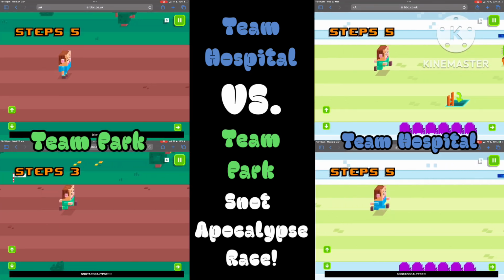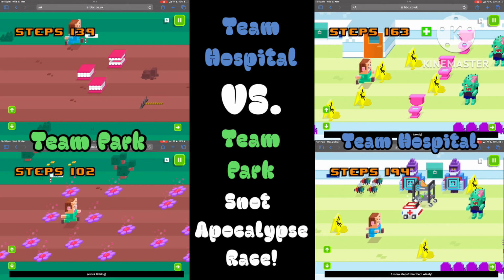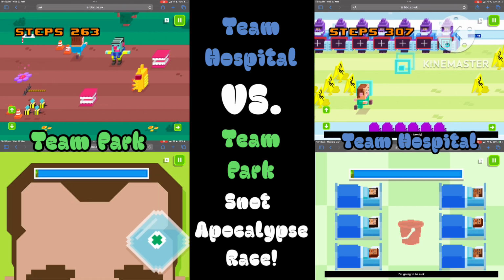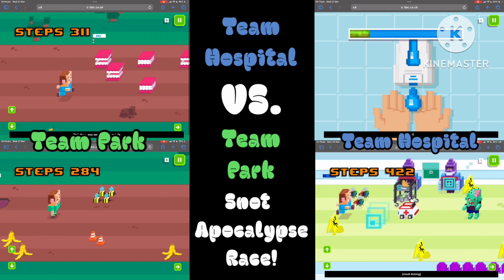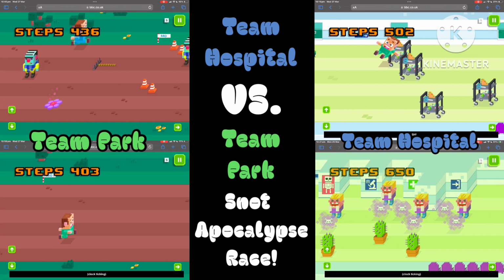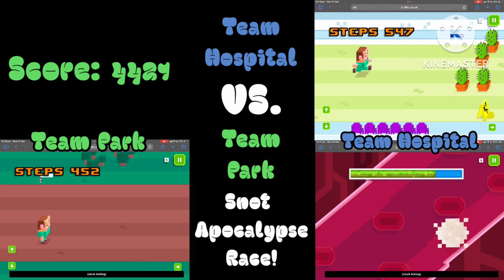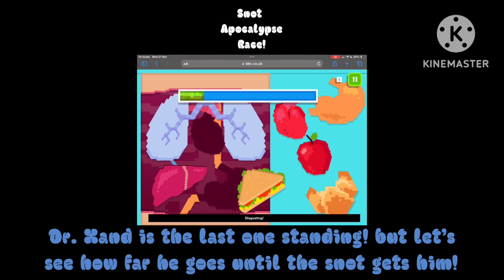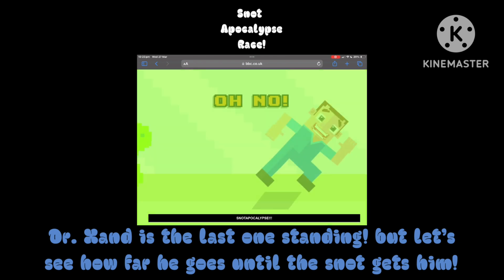Team Hospital VS Team Park! Snot Apocalypse Race!